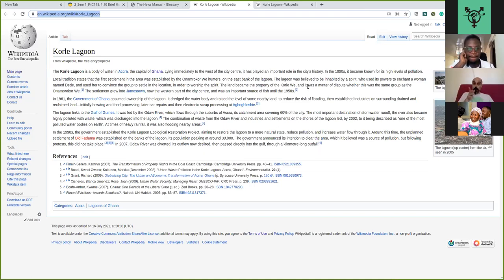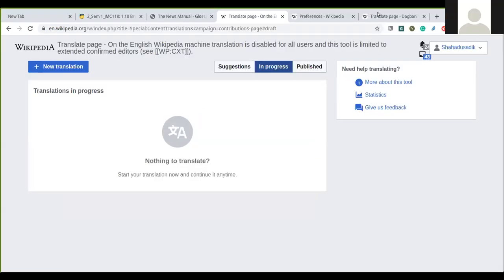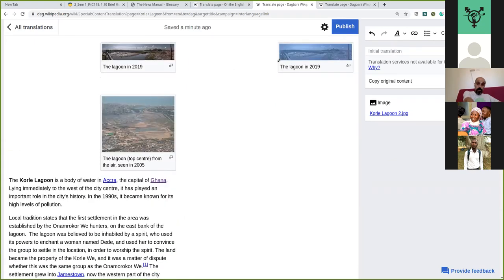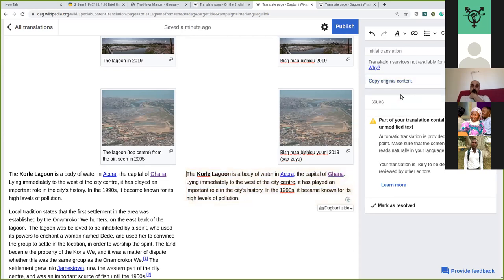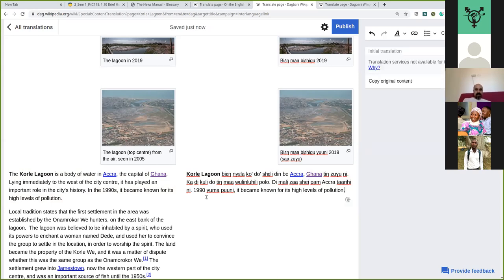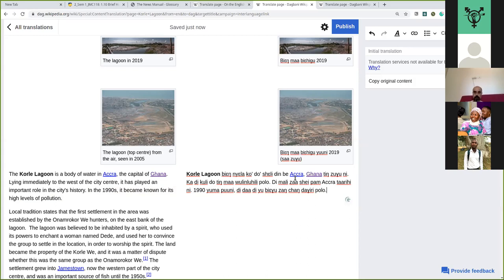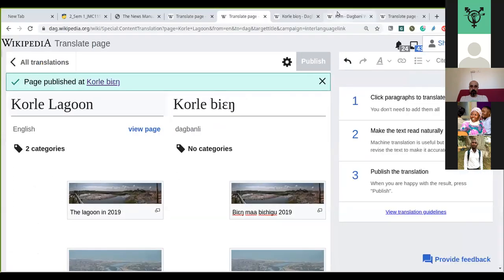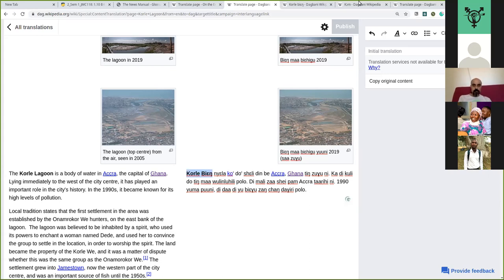Wikipedia Content Translation tool demo in Dagbani (By Amir E. Aharoni & Sadik Shahadu)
Demo of how to use the Content Translation tool on Dagbani Wikipedia.